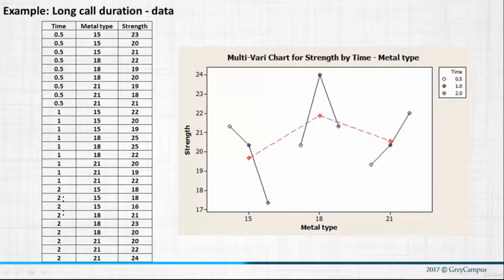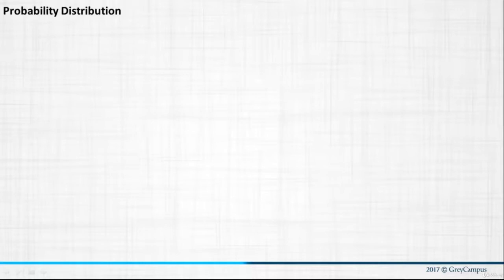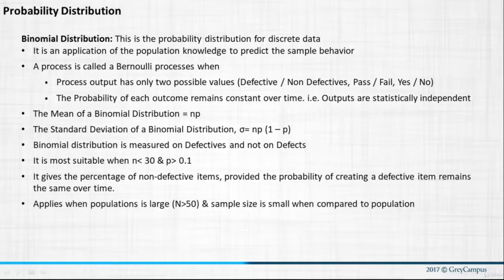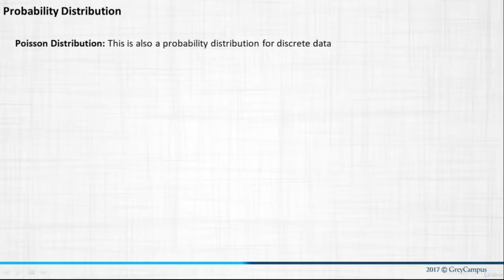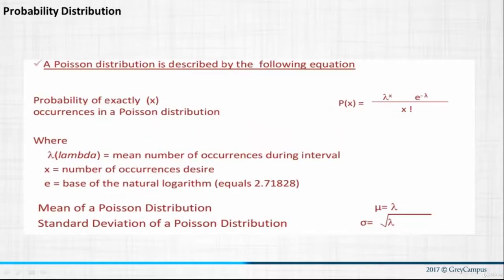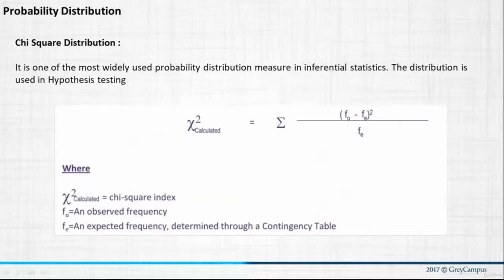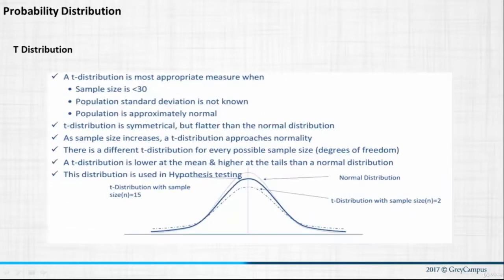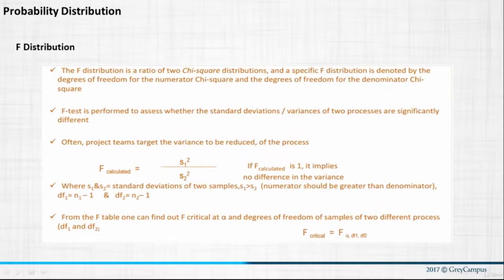76 Bonus Videos Patterns of Variation Part 2